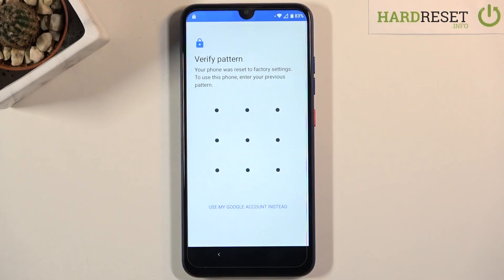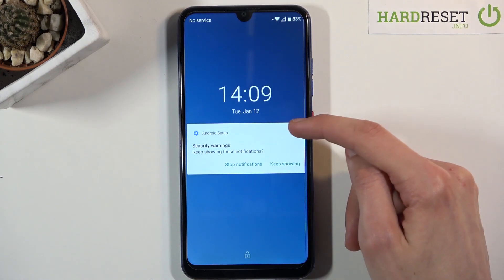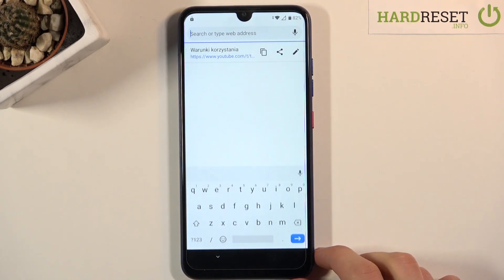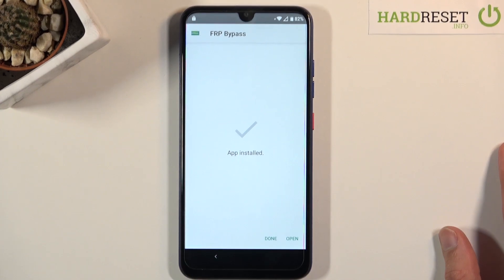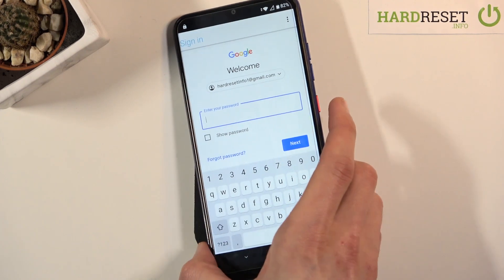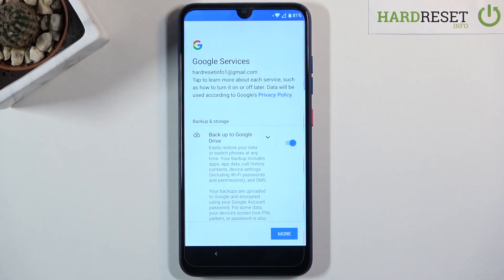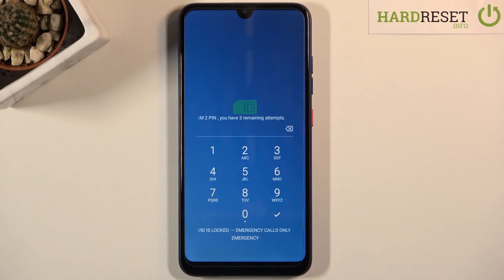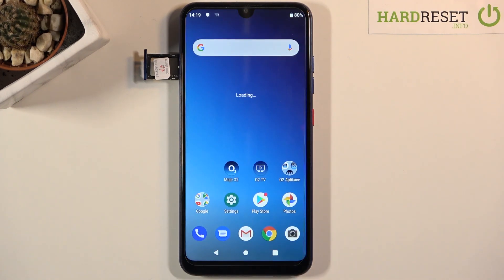How to Bypass Google Verification in ZTE Blade V10 Vita – Unlock FRP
Learn more info about ZTE Blade V10 Vita:
Do you want to unlock FRP in ZTE Blade V10 Vita? Are you looking for a solution to bypass Google verification in ZTE Blade V10 Vita? Come along with the uploaded tutorial, where we explain to you how to bypass Google Verification in ZTE Blade V10 Vita. If you forgot Google account login details in your ZTE device, stay with us and learn how to remove Google protection to log in with a totally different Google account. Let’s follow the attached instructions and skip Google verification in ZTE Blade V10 Vita successfully. Visit our HardReset.info YT channel and discover many useful tutorials for ZTE Blade V10 Vita.

How to unlock FRP in ZTE Blade V10 Vita? How to bypass Google verification in ZTE Blade V10 Vita? How to remove Google protection in ZTE Blade V10 Vita? How to skip Google verification in ZTE Blade V10 Vita? How to unlock ZTE Blade V10 Vita? How to activate ZTE Blade V10 Vita without Google Account?